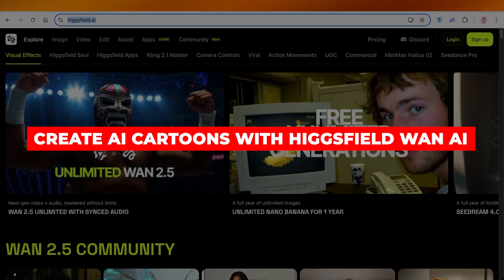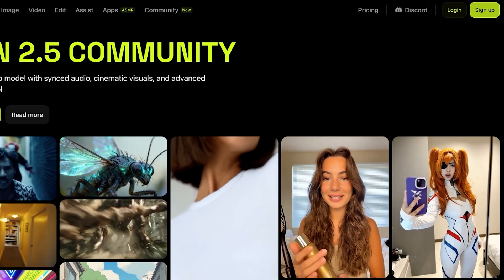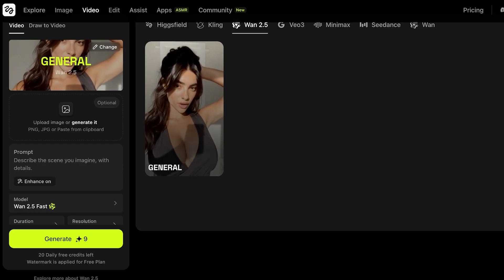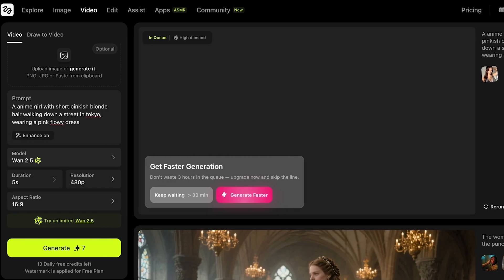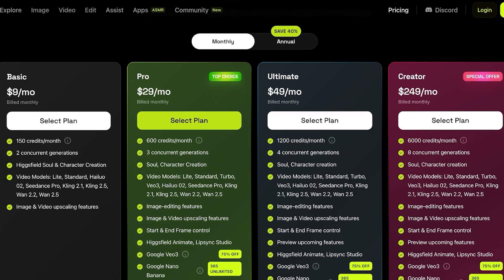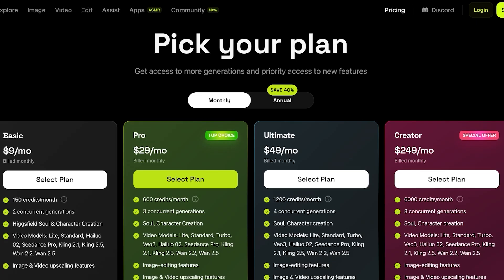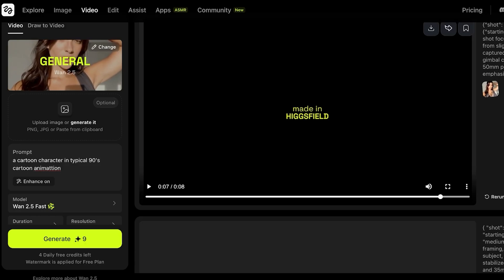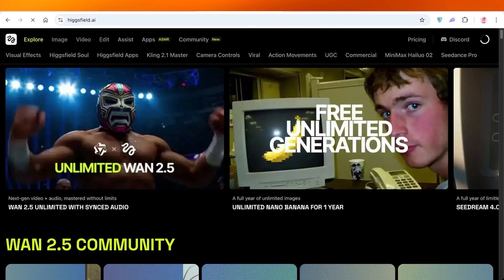How To Create AI Cartoons With Higgsfield Wan AI Video (Step by Step)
Learn how to create AI-generated cartoons step by step using Higgsfield Wan AI Video in 2025! This tutorial shows you how to turn ideas into animated clips with the help of Alibaba’s advanced video generation model. Perfect for content creators, marketers, and beginners looking to produce engaging, cartoon-style videos for YouTube, social media, and client projects—no animation skills required!